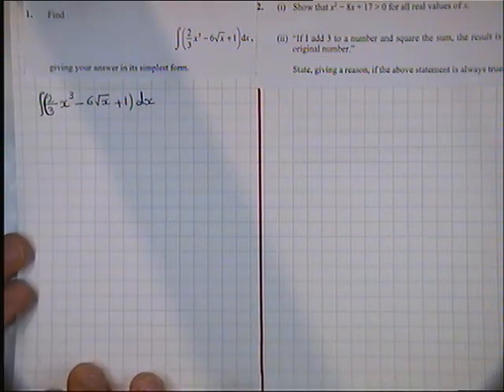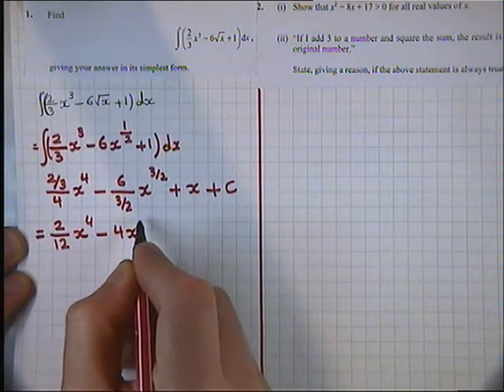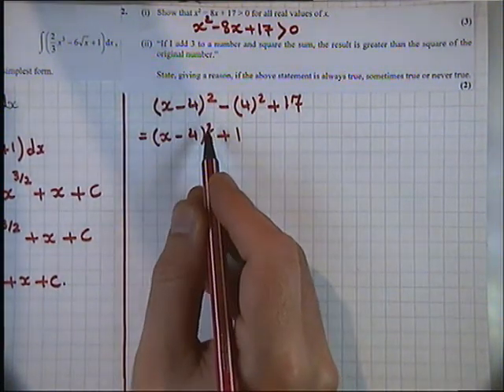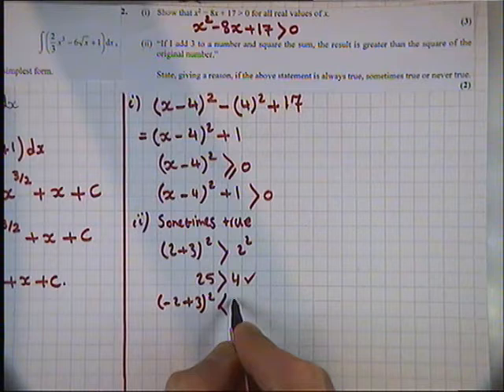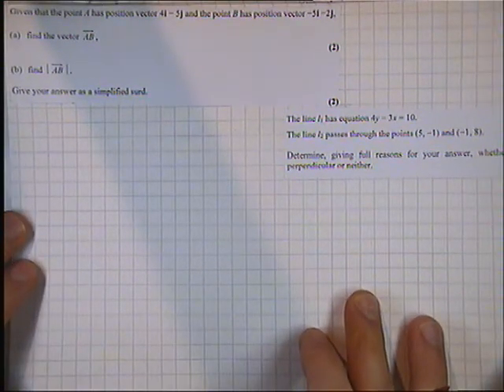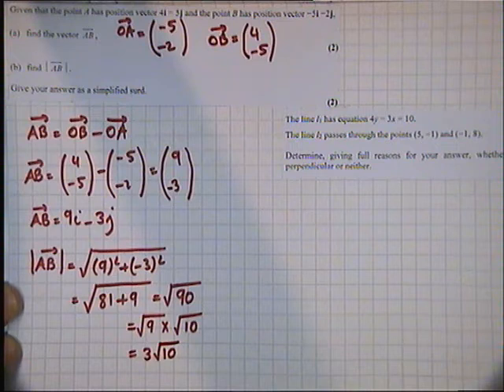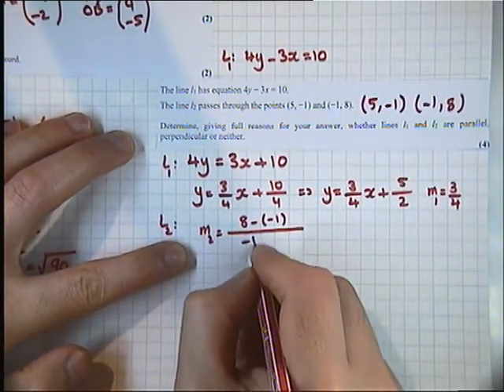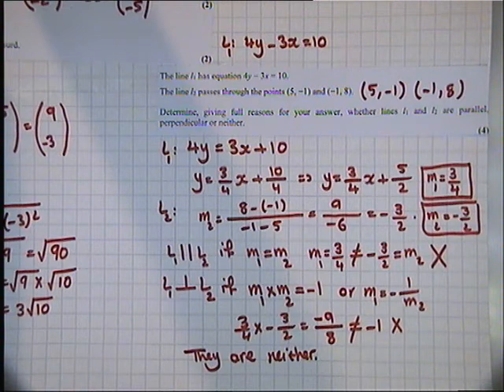As Pure 1-16 May 2018 – Morning(Q1-4)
The following link contain the full paper.